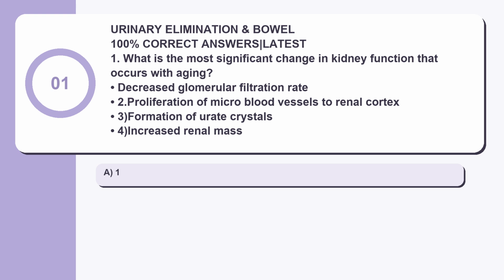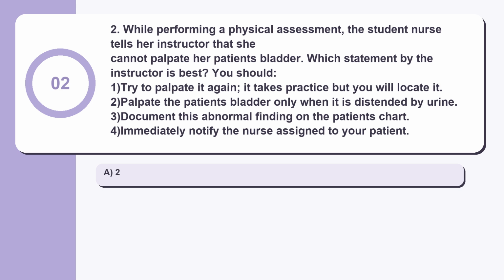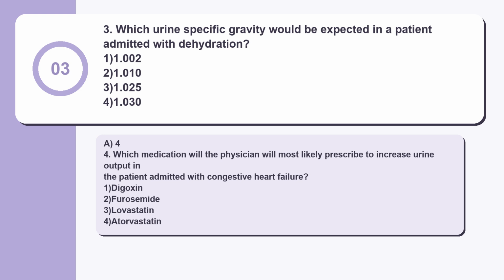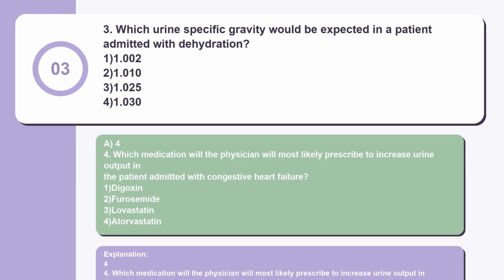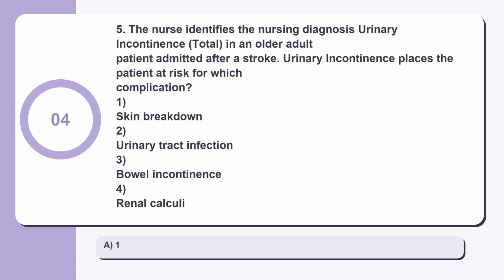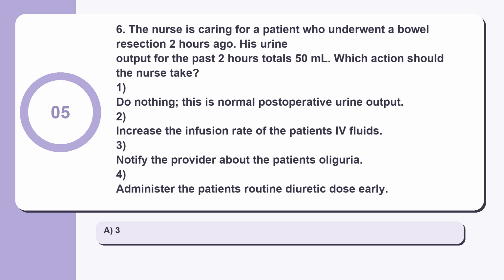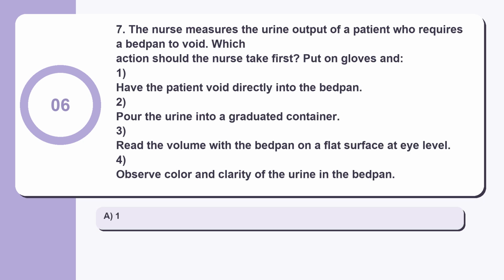Ace the 2026 Urinary and Bowel Elimination Exam: Actual Questions with Verified Answers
Mastering elimination patterns is a critical pillar of nursing care and a major focus of the 2026 certification exams. Whether you are preparing for your nursing boards or a specialized CNA competency test, understanding the mechanics of renal function and gastrointestinal health is non-negotiable. This comprehensive guide breaks down the most frequently tested concepts, from the physiological triggers of micturition to the complex interventions required for bowel incontinence and impaction. We focus on the high-yield scenarios you will actually encounter on the exam, ensuring you understand the "why" behind every correct intervention.

In the current healthcare landscape, examiners are shifting toward clinical judgment models. You won't just be asked to identify a catheter; you will be tested on your ability to prevent CAUTIs (Catheter-Associated Urinary Tract Infections) and manage autonomic dysreflexia in patients with neurogenic bladders. Similarly, bowel elimination questions now lean heavily into geriatric considerations and the impact of polypharmacy on peristalsis. Our breakdown covers the latest 2026 standards for intake and output (I&O) monitoring, the staging of pressure injuries related to incontinence, and the most effective patient-education strategies for bladder retraining.

Key topics included in this session:
* Assessing urinary retention and utilizing bladder scanners accurately.
* Identifying the specific characteristics of abnormal stool (melena, clay-colored, steatorrhea).
* Best practices for enema administration and digital removal of fecal impactions.
* Understanding the psychological impact of ostomies and appropriate stoma care.
* Distinguishing between stress, urge, and functional incontinence.

If you find these concepts challenging or need personalized guidance to ensure you pass on your first attempt, we also provide comprehensive tutoring services, premium study resources, and hands-on practice modules designed to bridge the gap between theory and clinical excellence.

Stop second-guessing your answers and start building the confidence needed to handle complex elimination cases. This video is designed to be your final stop before test day. We have analyzed the 2025 and 2026 test banks to ensure every question provided here reflects the difficulty level and phrasing of the actual exam. Pay close attention to the rationales provided for each answer, as these contain the "keywords" that exam software looks for during grading. By the end of this deep dive, you will have a clear mental map of the urinary and biliary systems and the nursing protocols required to maintain patient homeostasis.

Don't let tricky wording or "select all that apply" questions derail your career goals. We are here to simplify the complex and help you achieve a perfect score. Success in nursing starts with a solid foundation in the basics—let's master elimination together.